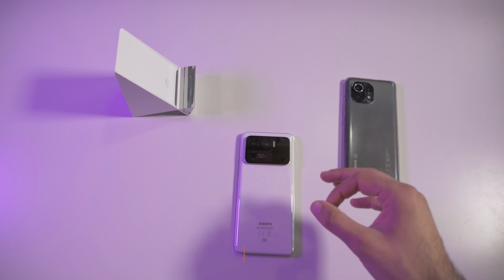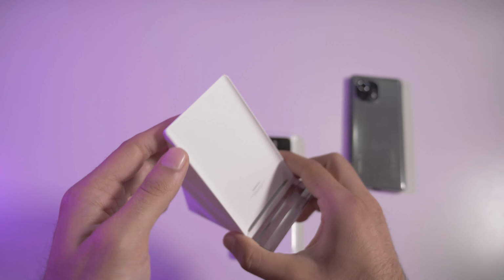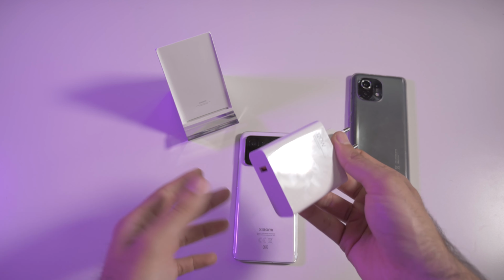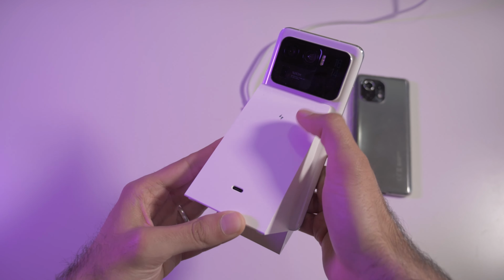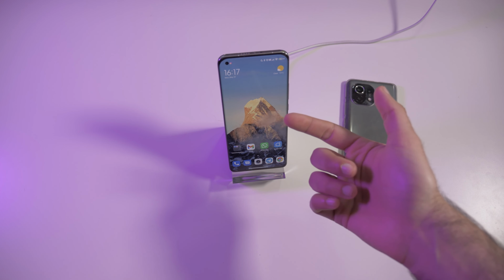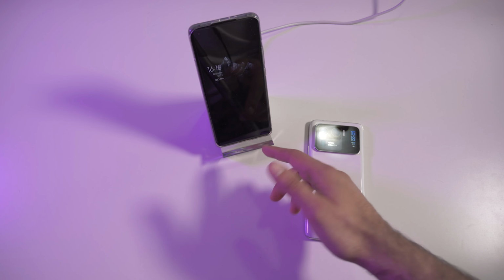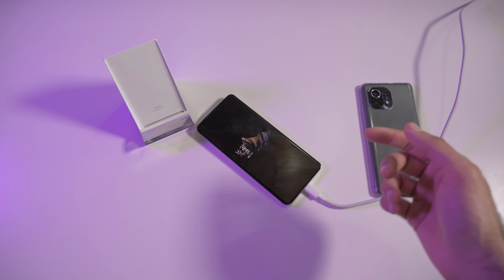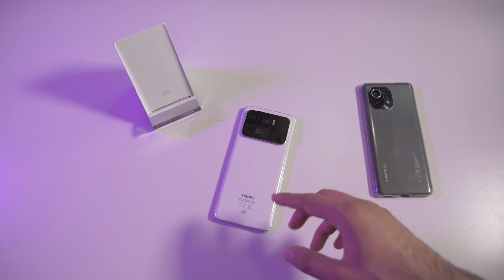Xiaomi Mi 11 Ultra Wireless Charging Speed BLAZING FAST || 80W Wireless Charger Test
Hey guys,

hope this kind of video is not too boring and I hope it was useful for you, as always hope you liked the video too, but of course YOU have to tell me in the comment, as always I'll remind you to leave a like and subscribe to this channel to support me and let me know that you like my videos,

Stay AWESOME!

WHAT I USE ▼  :

◉Camera:
◉Camera Lens:
◉Microphone :
◉Mic Stand:
◉Mic Pop Filter:
◉Screen 1:
◉Screen 2:
◉Best Gaming Mouse:
◉Keyboard:
US:

My PC ▼ :
◉Case: